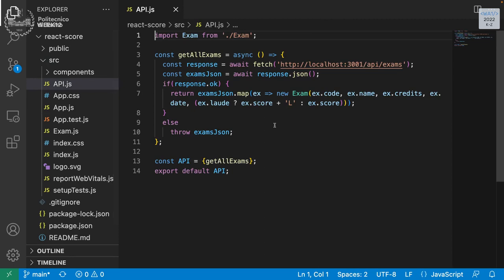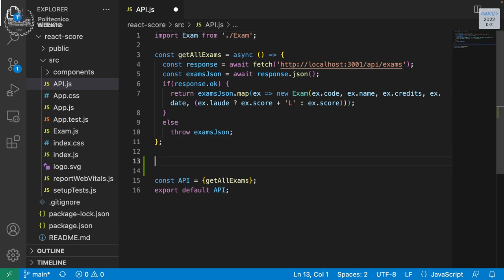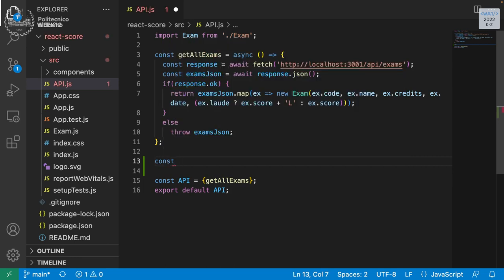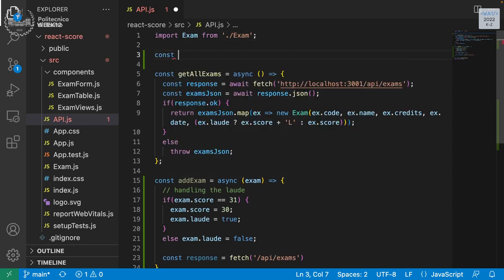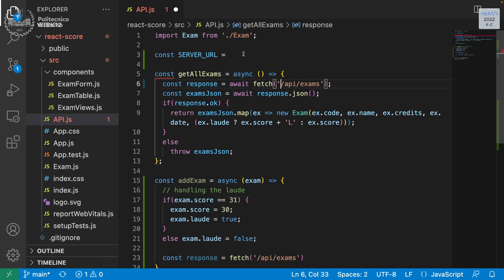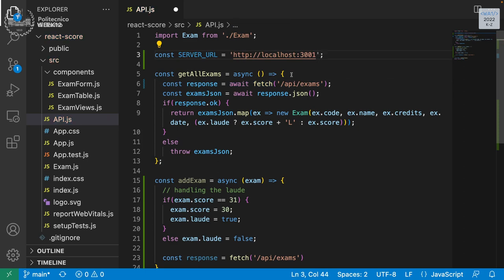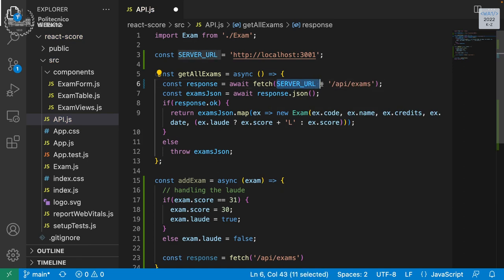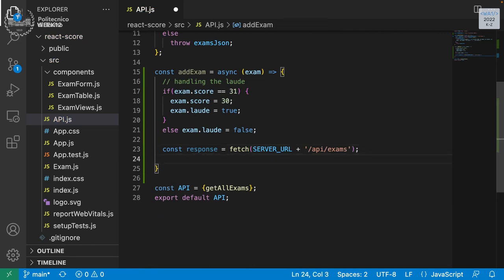WA1-2022-L26: Exercise on useEffect and fetch. Exam rules.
Lecture 26, date 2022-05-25: Exercise on useEffect and fetch. Exam rules.

Timestamps:
00:00 Exercise
59:19 Exam rules